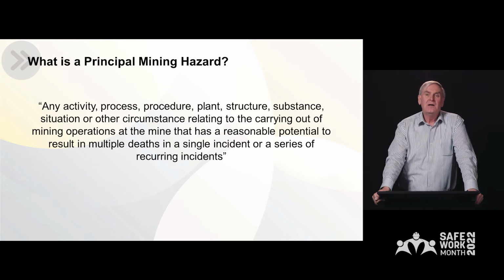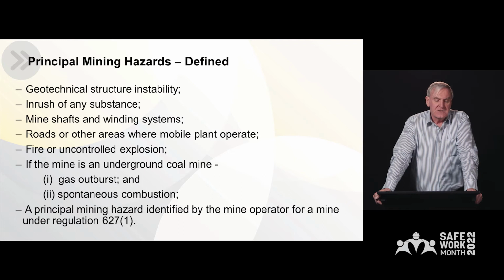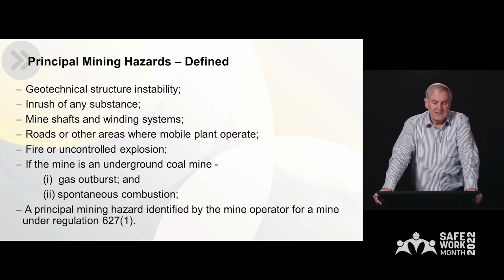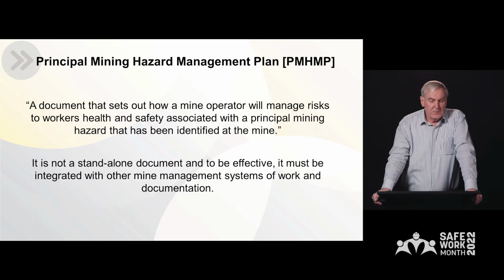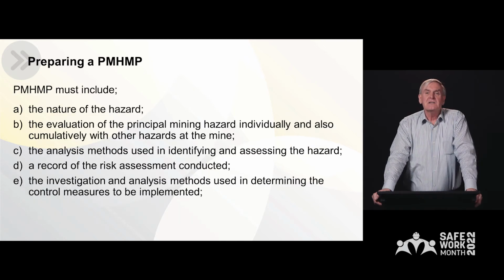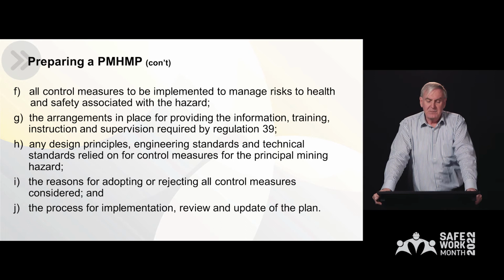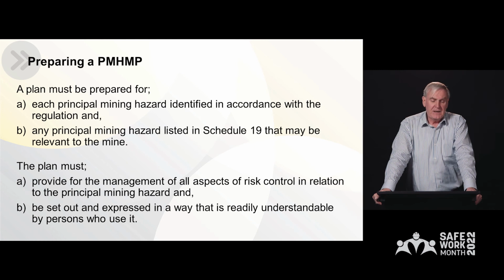Safe Work Month - Principal Mining Hazard Management Plans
Presented by Roley Fletcher, Team Leader - Inspector of Mines